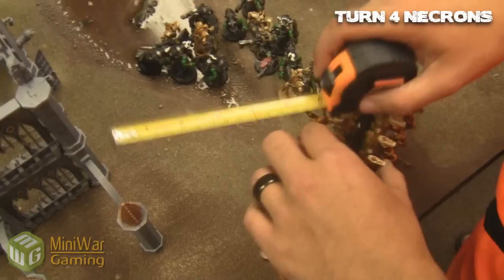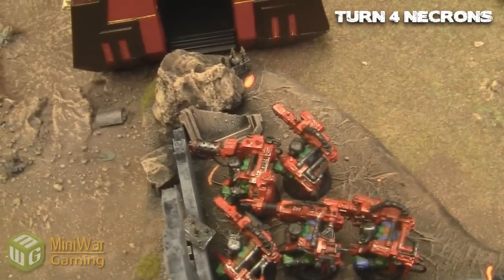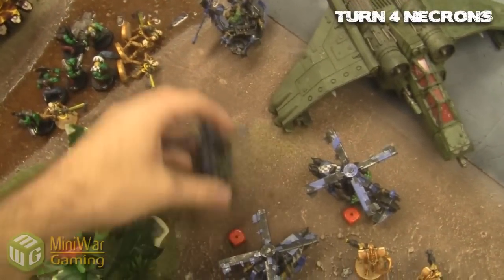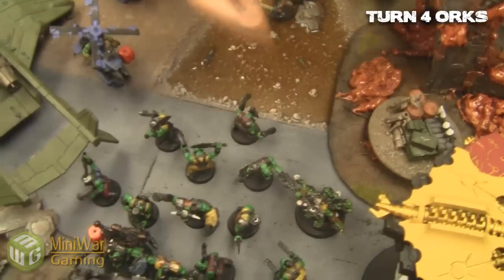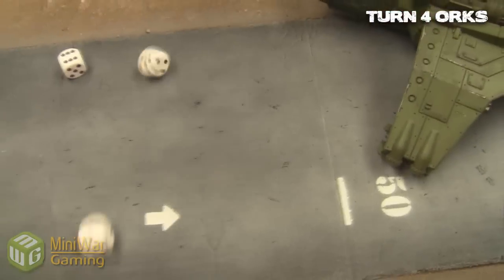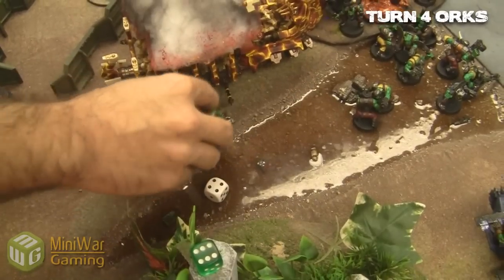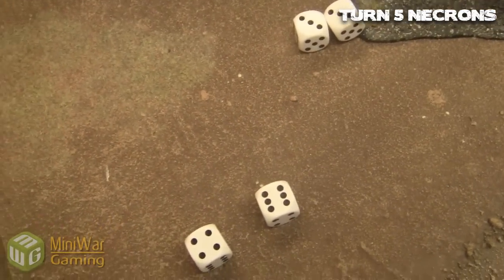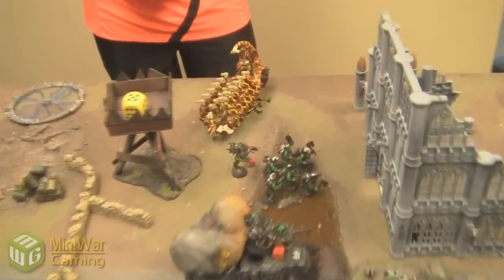Orks vs Necrons Waaagh! Batrep Part 5/5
Victory! Thanks for coming all the way down from Kingston Dan!